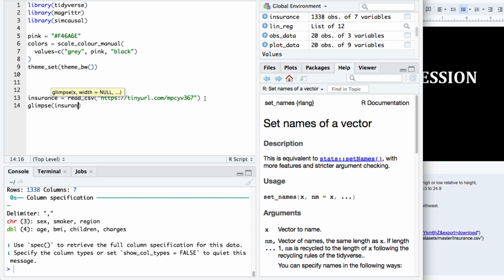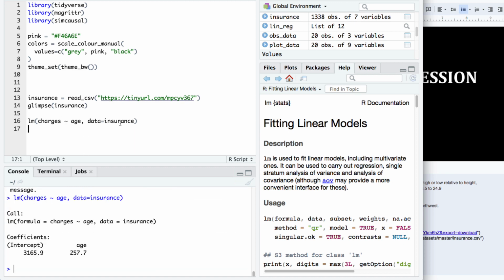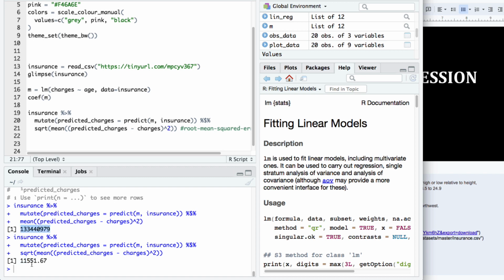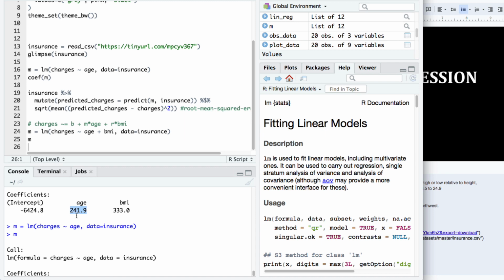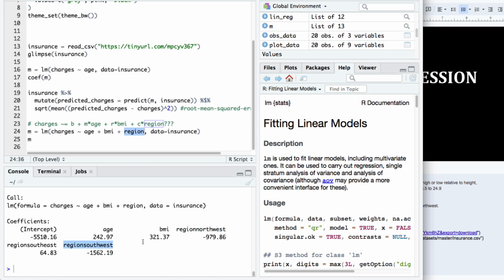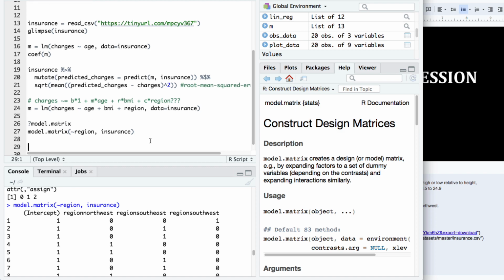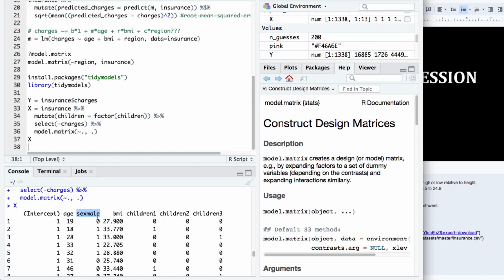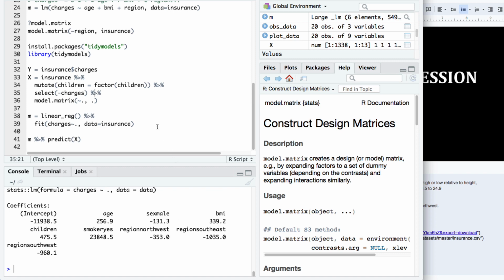Lecture 10.4: regression in R